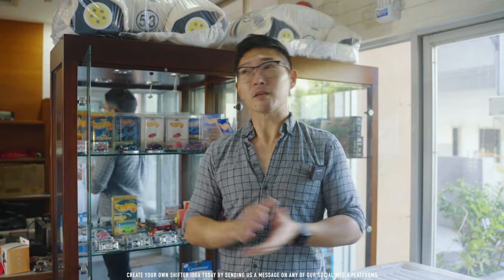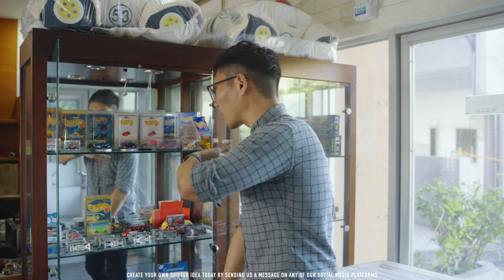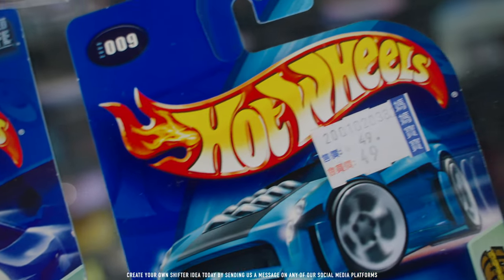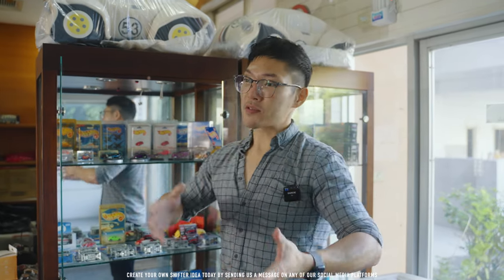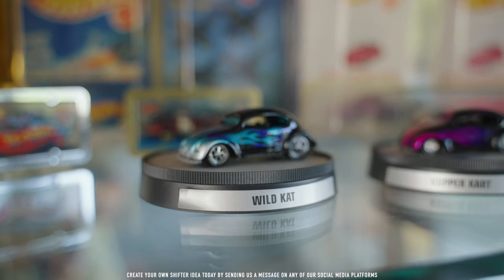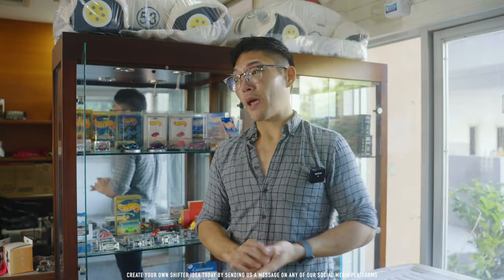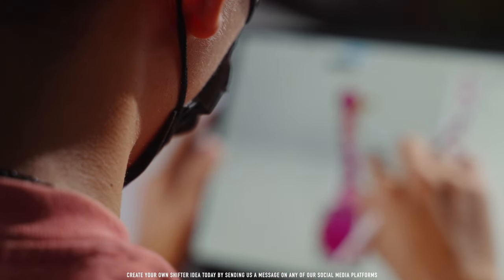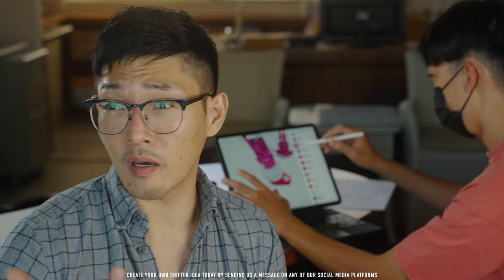Vintage Speed make a custom "BEACH BOMB" VW Shifter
The first custom project in our new CXX Program is underway.

MT has been a avid collecter of Hot Wheels for some time so has decided to design a custom “BEACH BOMB” shifter. To celebrate the legendary Hot Wheel that sold for over 150k USD.

We will follow the story of this incredible one of a kind custom shifter from concept to factory production.